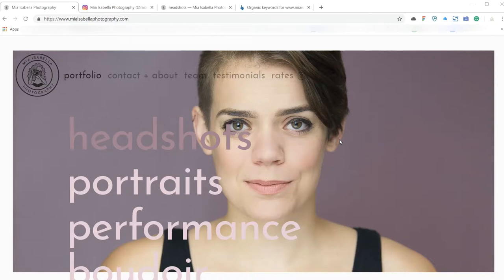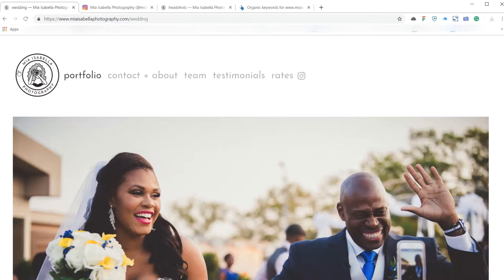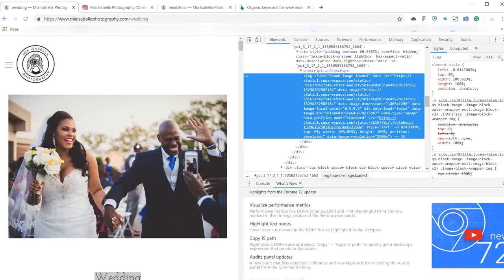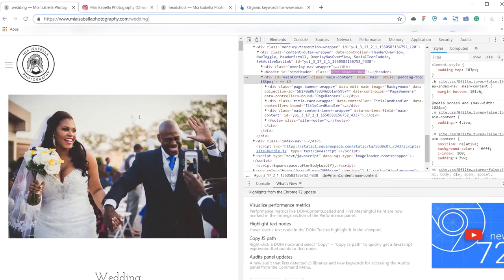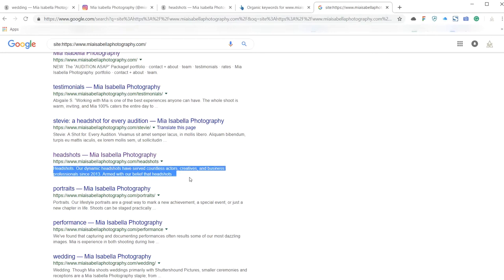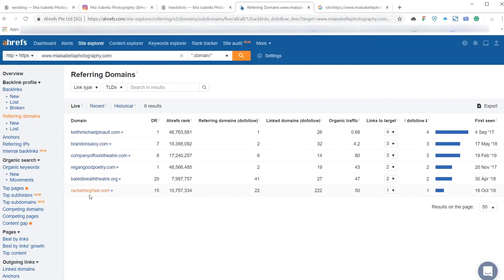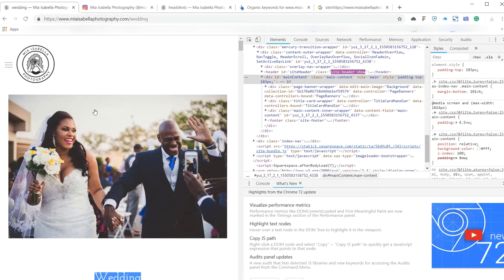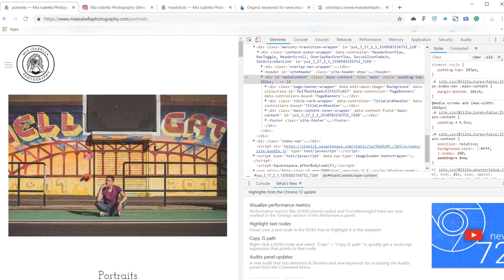Mia Isabella Photography Audit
A quick SEO Audit looking at Mia Isabella Photography and providing a few suggestions to help boost organic traffic.